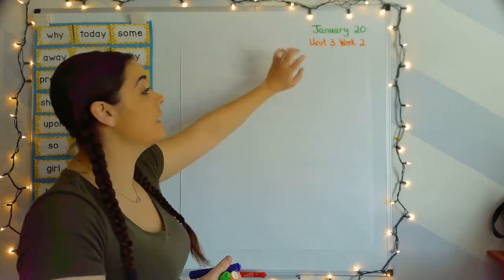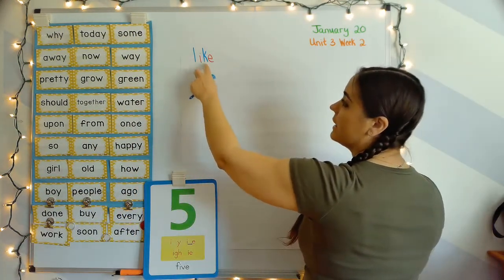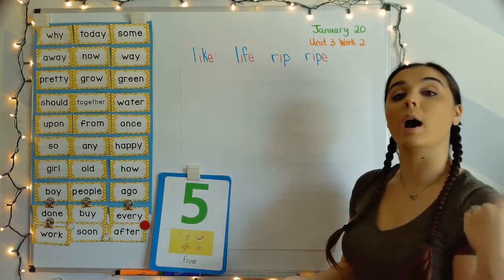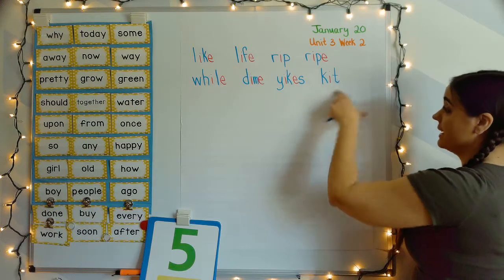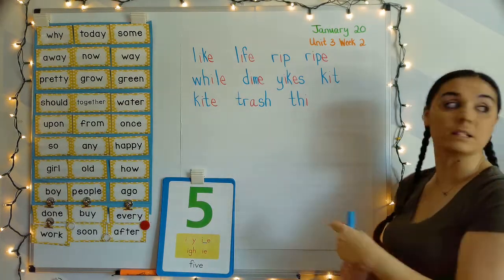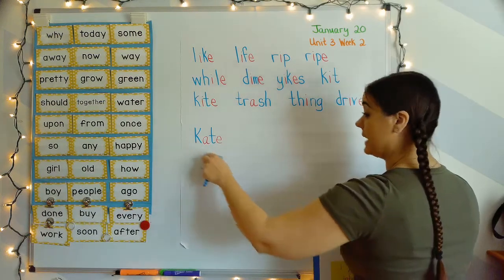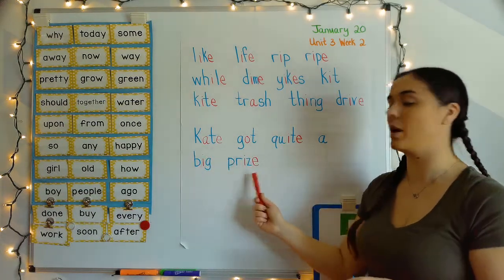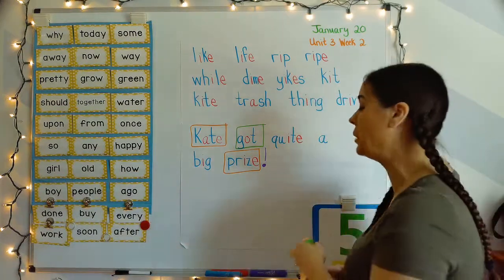Blending U3Wk2D3 (Long /i/ i_e)